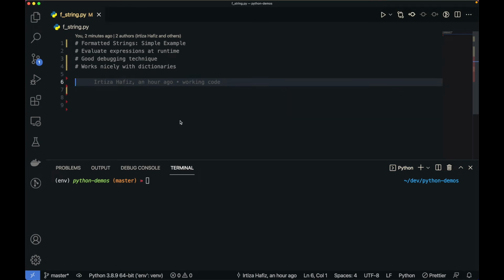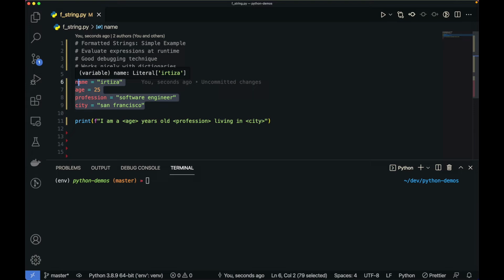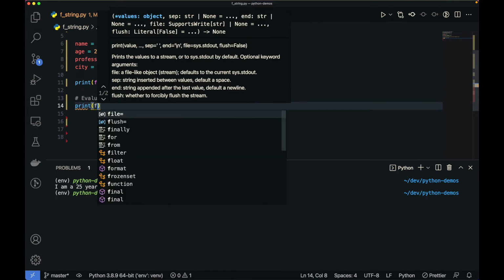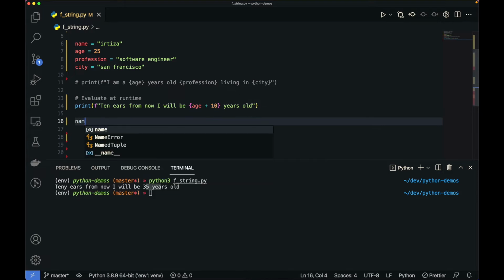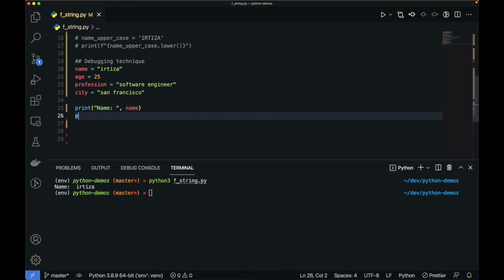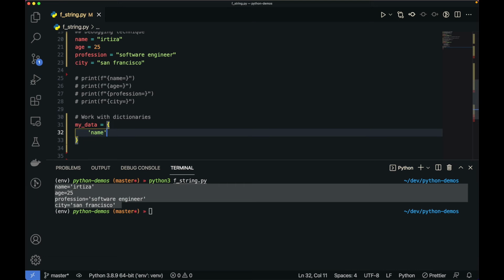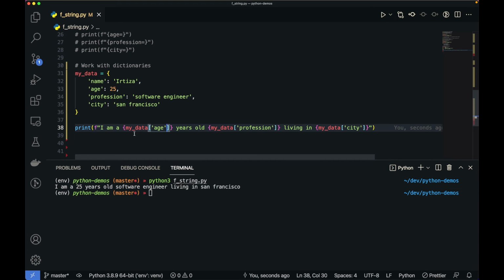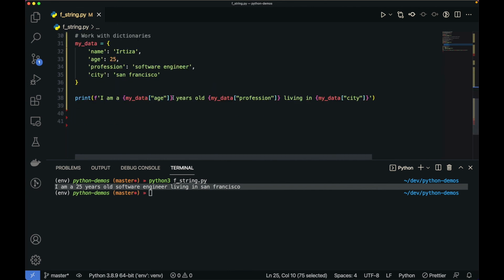Best String Formatting Technique in Python?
This is the easiest and cleanest way to do string formatting in Python.

Using f-strings is the way to go when it comes to string formatting in Python. It’s much cleaner and easier to read too. You can also seamlessly use it with dictionaries.

Most importantly, you can have dynamic expressions within your strings which gets evaluated at runtime. You don’t have to use precomputed variables which is really handy.

0:00 Intro
00:30 Simple Example of F-strings
02:35 Runtime Evaluation
04:50 Debugging Technique
06:45 Dictionaries & String Formatting